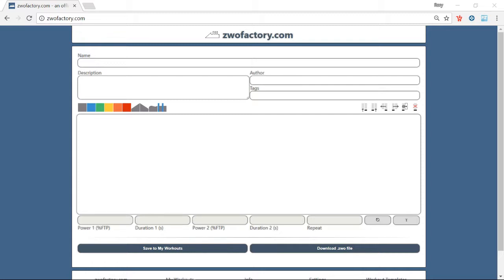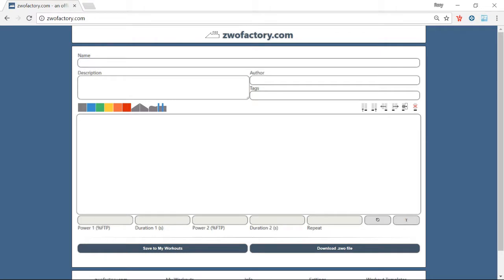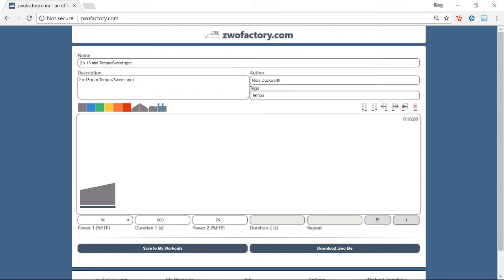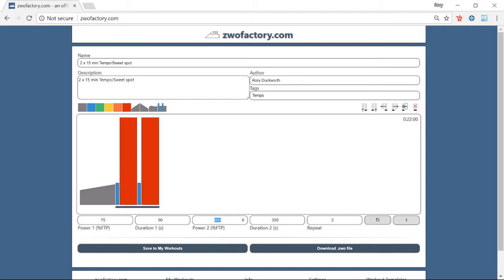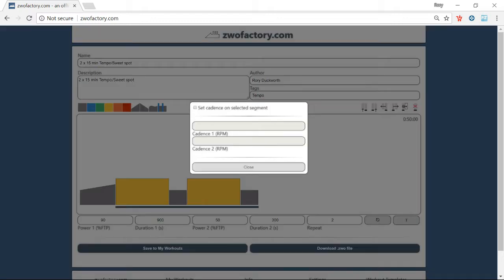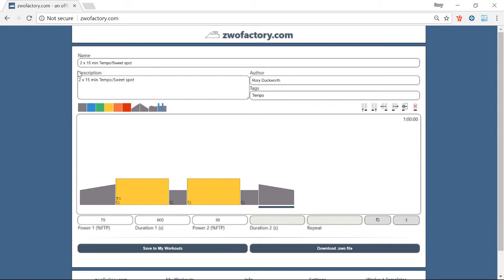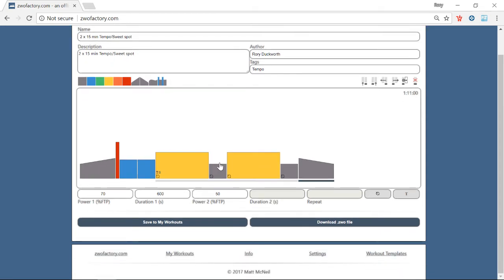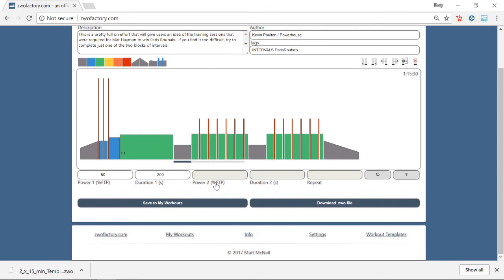Zwift for Beginners: zwofactory.com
This video is a quick tutorial on zwofactory.com. Special shout out to Matt McNeil for making this great site. Makes it so easy for coaches and athletes.